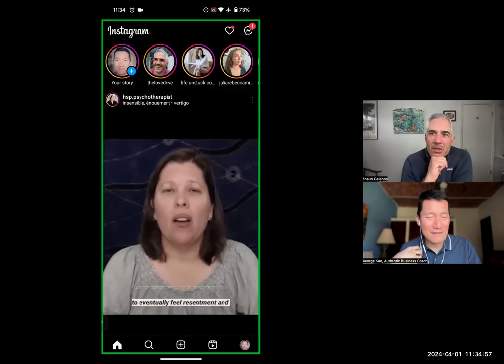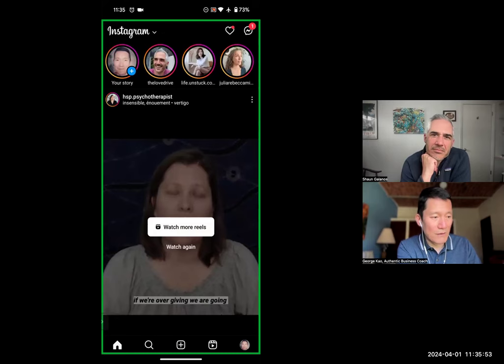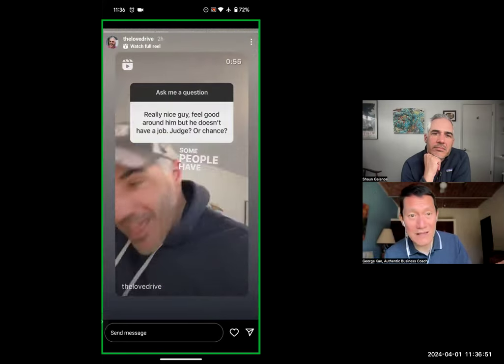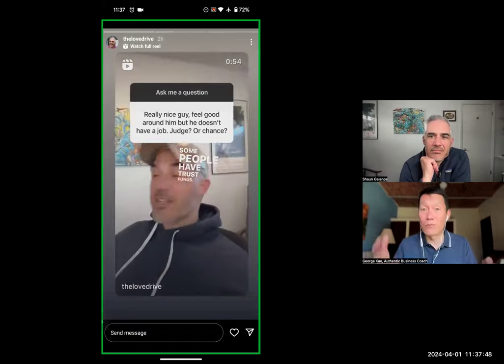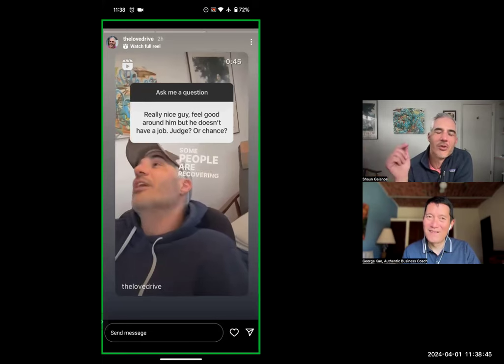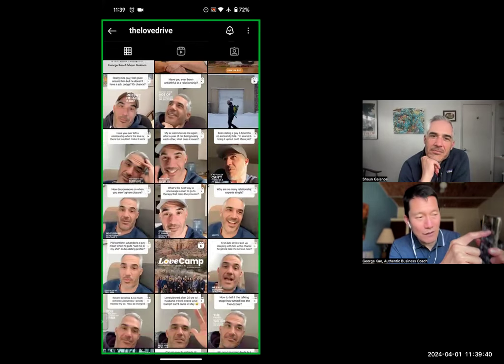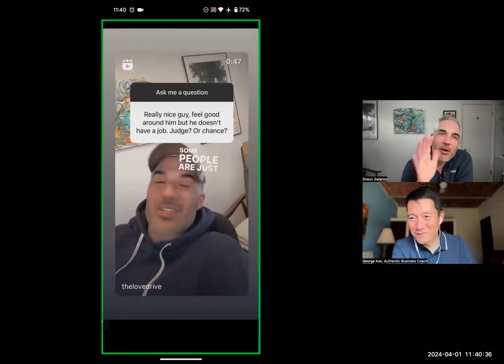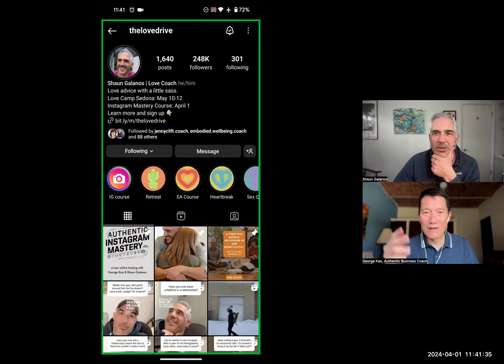Instagram "Stories" feature -- what are they and how to navigate them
For the IG newbies out there -- a basic and popular feature of Instagram is "stories" which are posts that last for 24 hours only. In this video I show you the basics of navigating them.

Shaun and I are co-teaching a course about instagram for solopreneurs